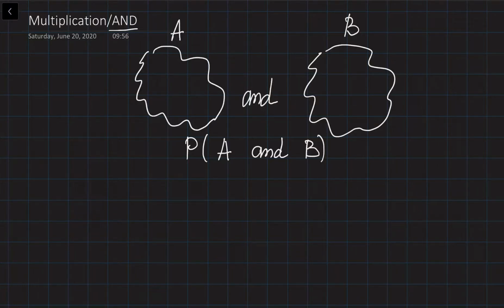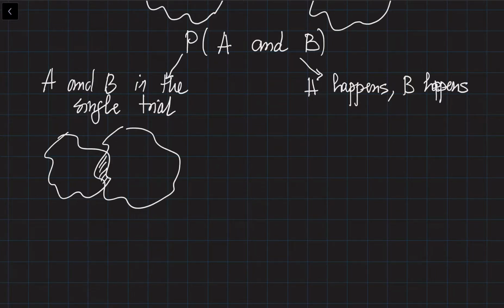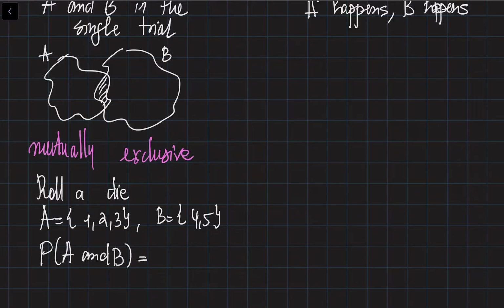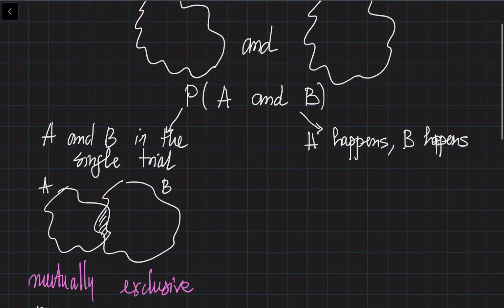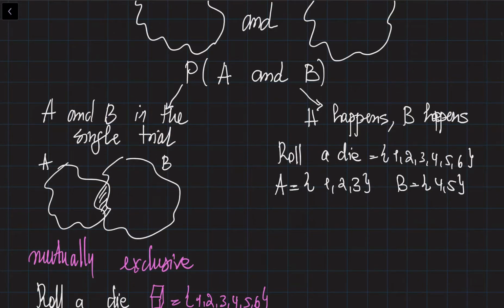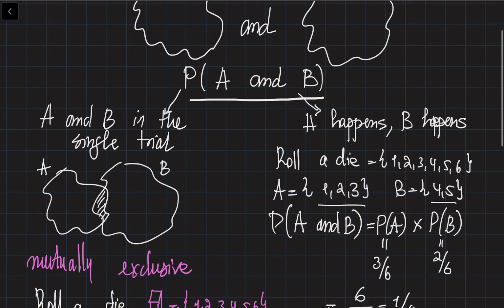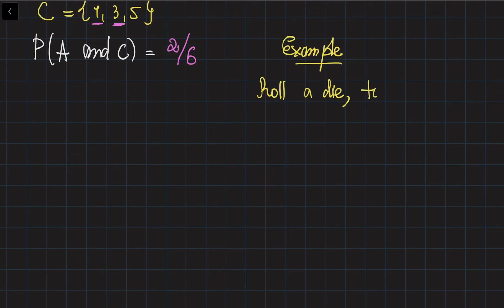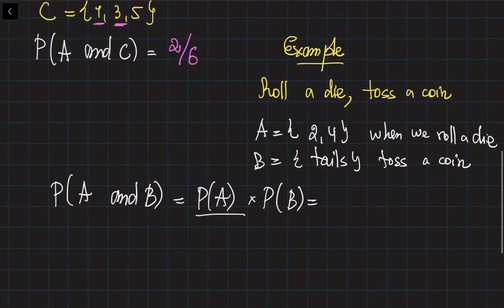Multiplication Rule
1. P(A and B): probability of two events happens at the same time
2. P(A and B): probability A happens first, and B happens second.